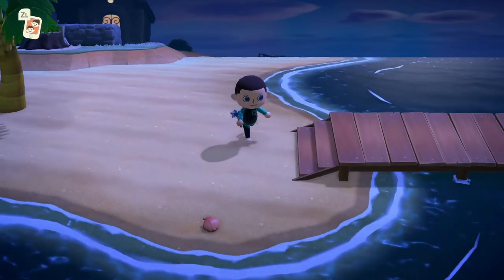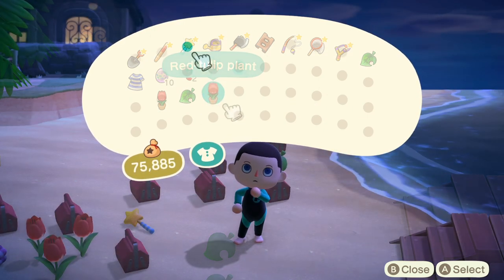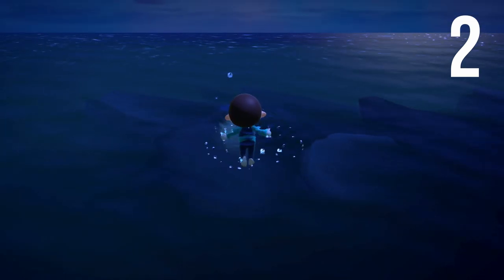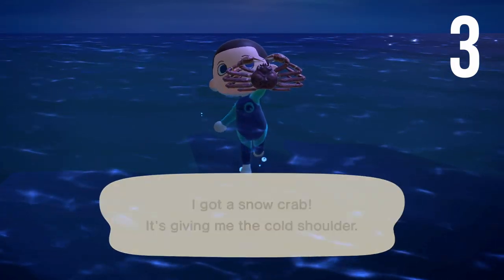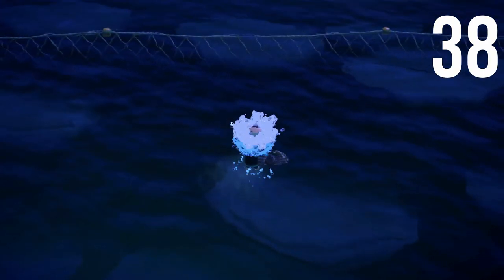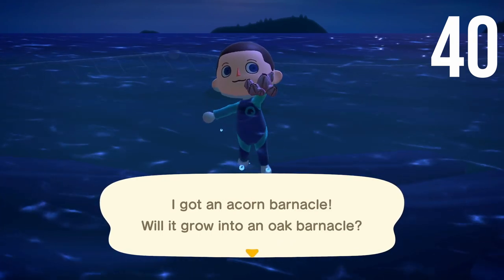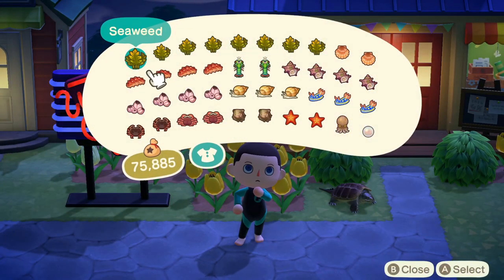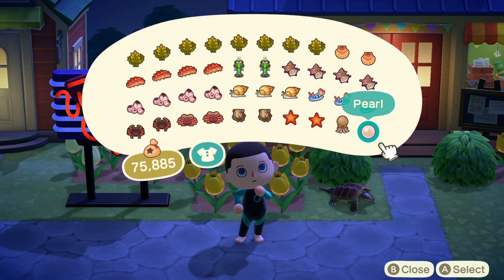Is Deep Sea Fishing a Fast Way to Make Money in Animal Crossing New Horizons?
I decided to test out one of the most popular suggestions on my previous video for making money in Animal Crossing New Horizons: deep sea fishing!

In this video, we'll grab our wetsuit, empty our inventory, and start the timer to see how long it takes to fill our 40-slot inventory with deep sea creatures. From there, we'll visit Nook's Cranny to sell the items and decide if it was worth our time spend!

Shure SM7B
SteelSeries Arctis Pro with GameDAC
Logitech G305 Wireless Mouse
Neewer Dimmable Bi-color LED Light